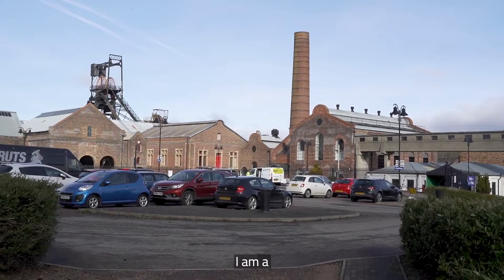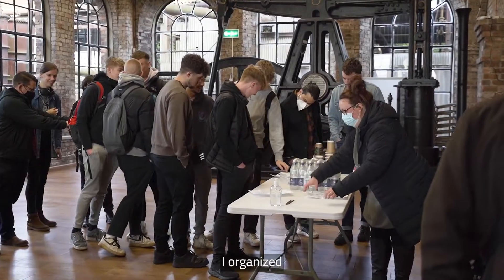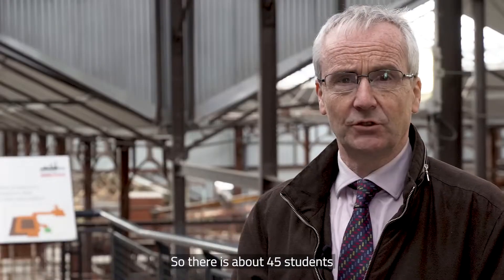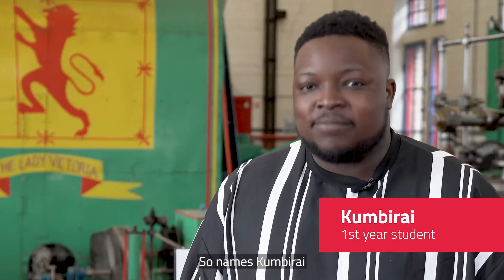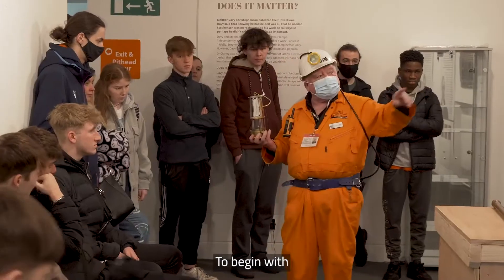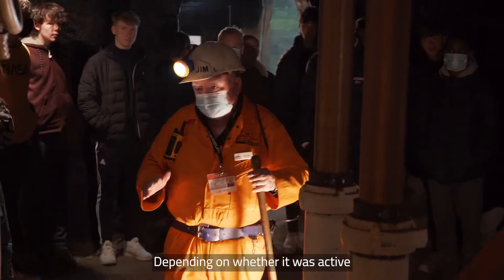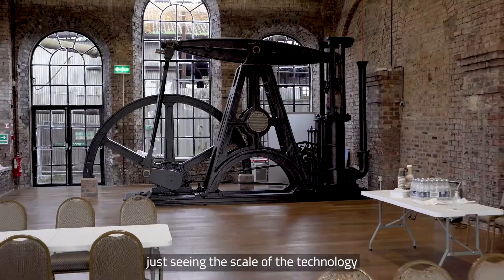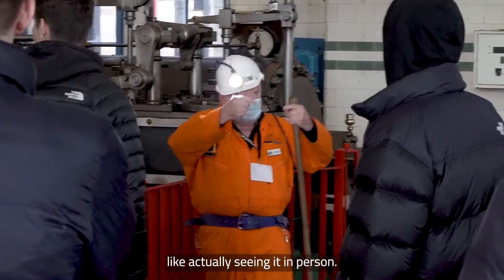Edinburgh Napier University | SEBE | National Mining Museum Scotland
Ever wondered how your degree could start at Edinburgh Napier? Our first year engineering students visited the National Mining Museum of Scotland to learn first-hand about how past engineering methods have worked in practice, whilst also discovering the human element that has helped to drive it forward.

In this video, we tour the museum with our students and staff, who give us a unique insight into their day beyond the classroom and how it has impacted their student journey so far.